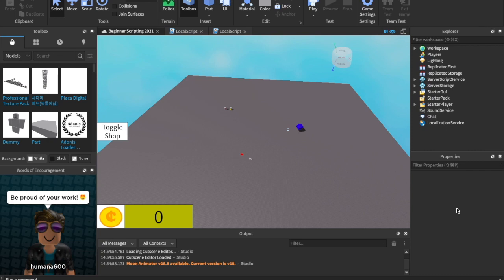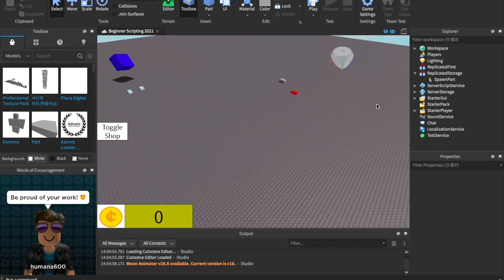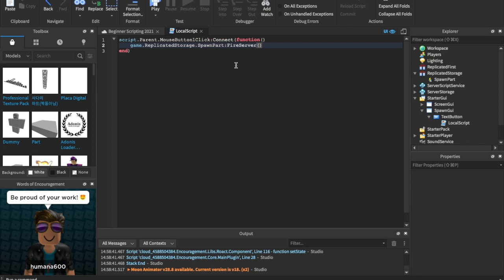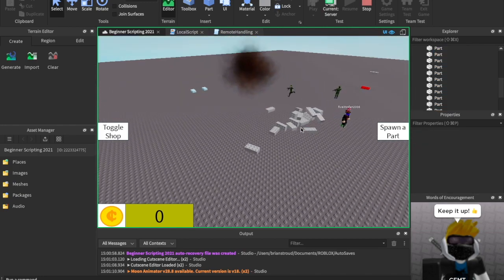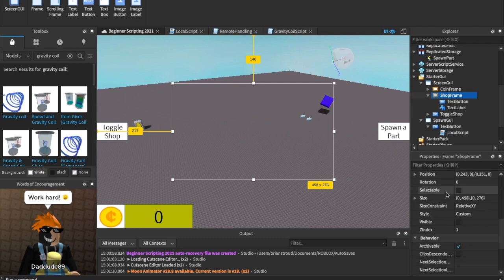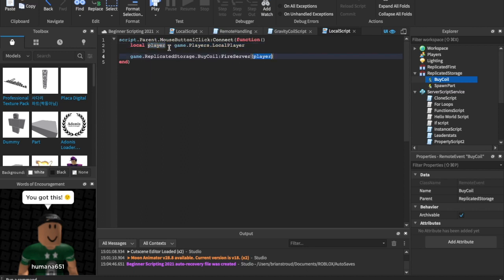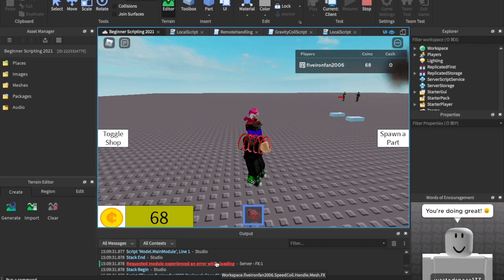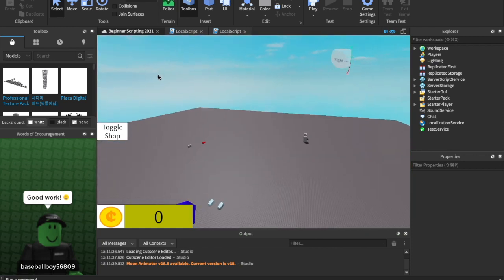How To SCRIPT ON ROBLOX in 2021 | How To Script On Roblox Studio For Beginners | Part 12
Today is all about Remote Events!  These can be confusing, but they are super helpful when creating things like shops.  Hope you enjoy!

Drop ideas for future videos in the comments below! VVV